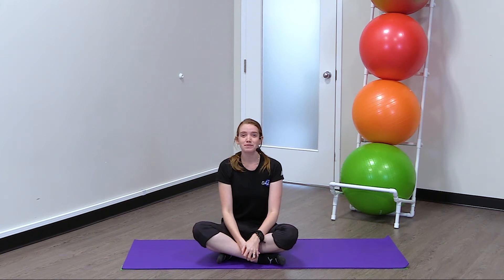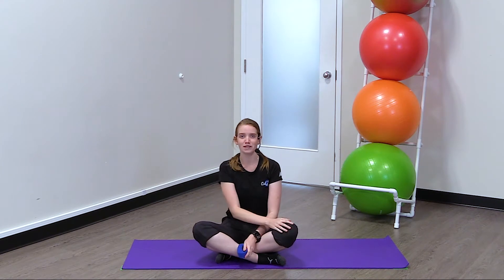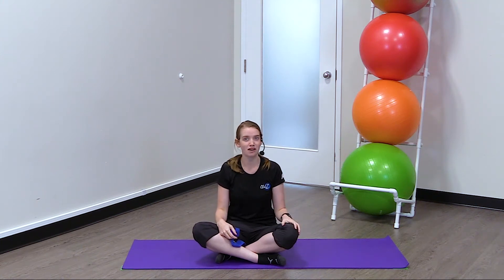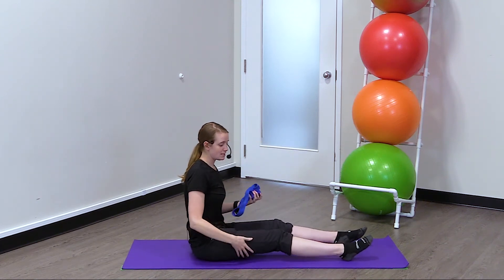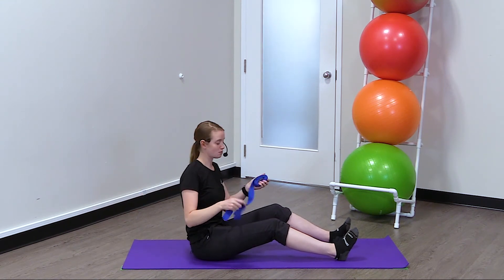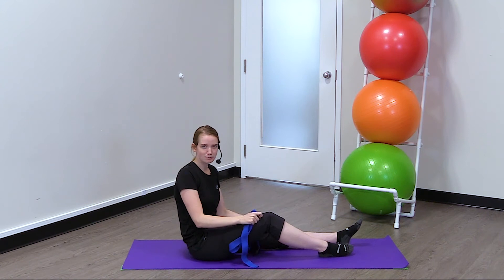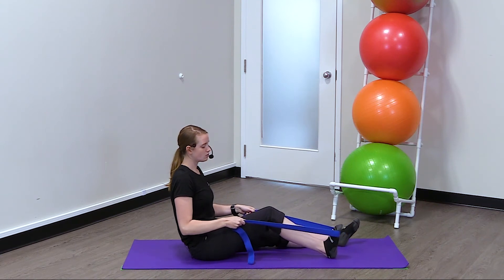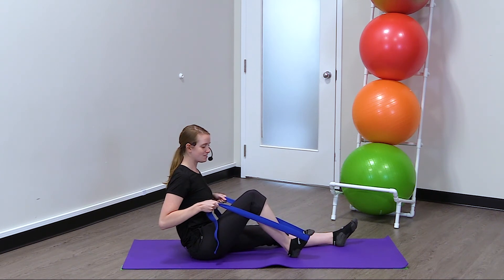Increasing Knee Flexion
If you're experiencing pain or difficulty bending your knee, try this exercise from Maggie!

Looking for more information about knee pain management?  Look no further than zoomershealth.ca!